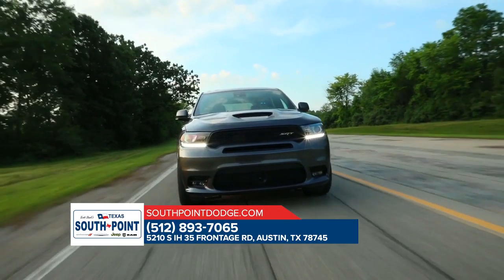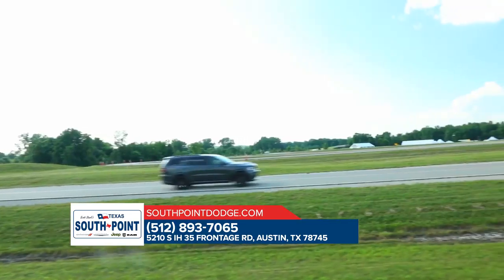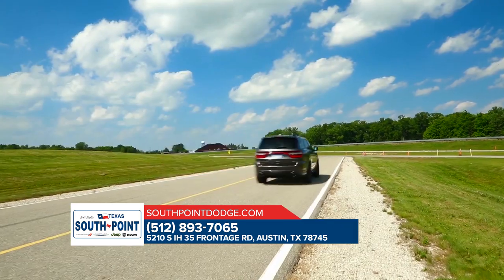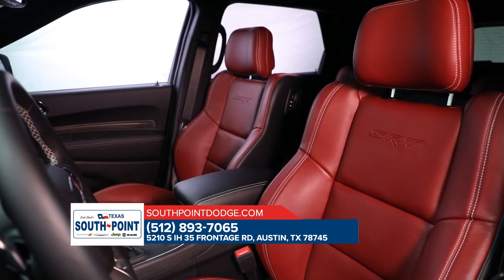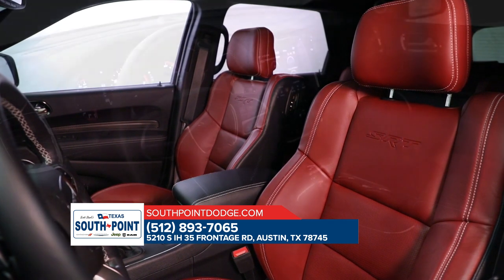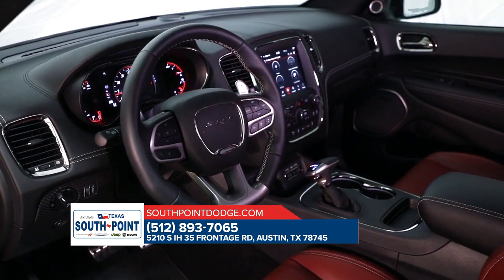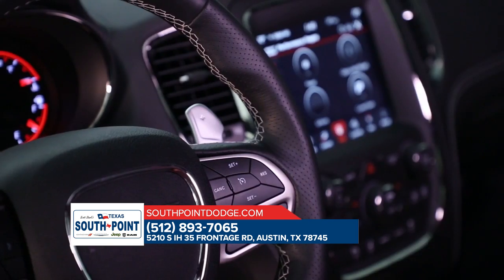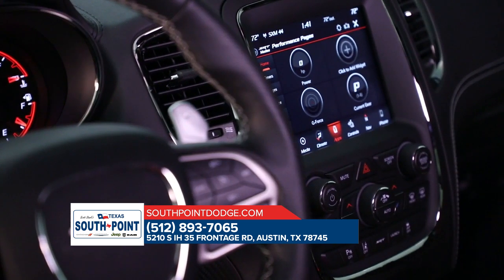Dodge dealership San Marcos TX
2020 Dodge Durango

Looking for a great car buying experience in the San Marcos  TX area? Want a reliable Dodge? Come over to South Point Dodge near   TX. Our friendly staff is ready to help you drive away in the car that you deserve. South Point Dodge has one of the most extensive Dodge inventory and selection to fit your budget and needs.  Our staff is a group of dedicated and trained experts when it comes to new or used Dodge. Come visit us out today and see why South Point Dodge is the top Dodge dealership in the San Marcos  TX area today!